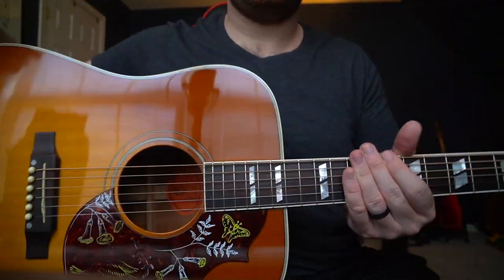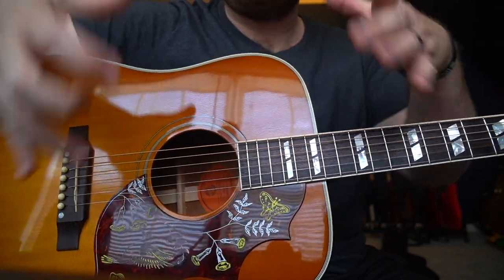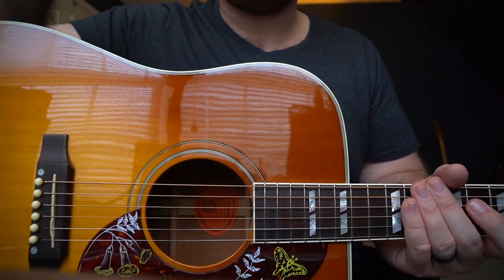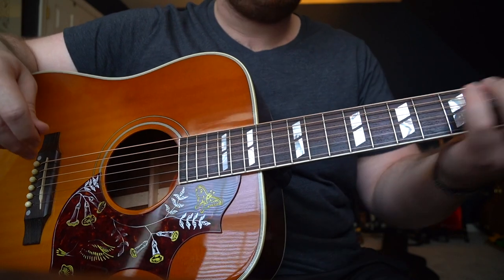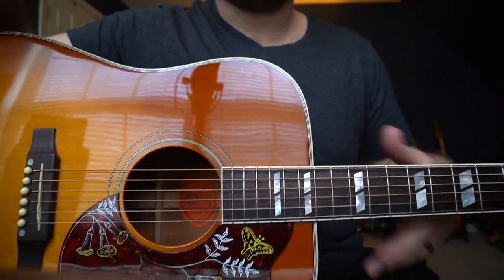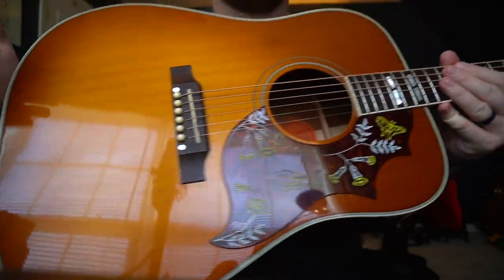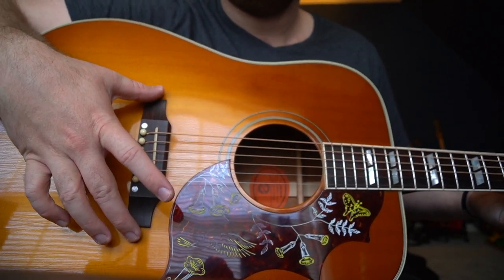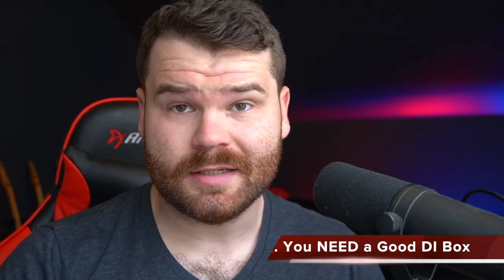Your Acoustic Sounds Like Trash — Here's 5 Reasons Why and How to Fix It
In this video we're tackling 5 ways in which your acoustic sound may be lacking. What do you think?